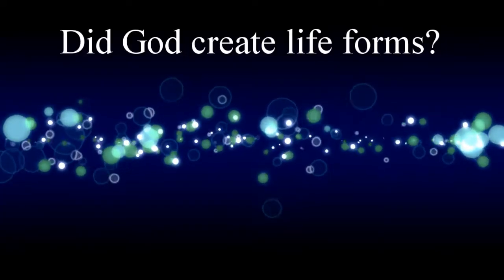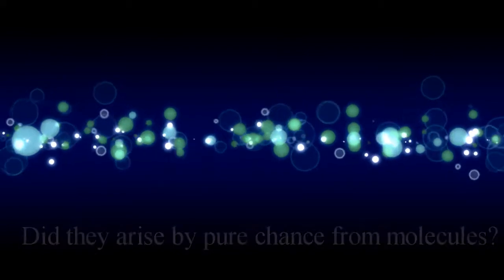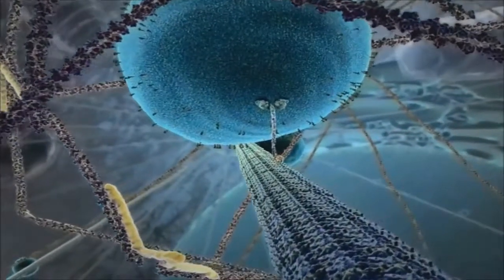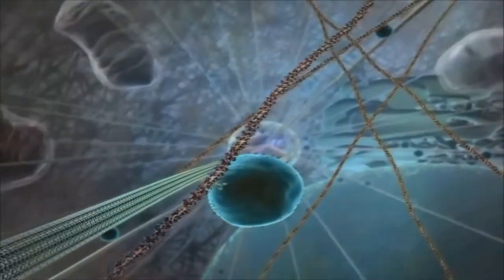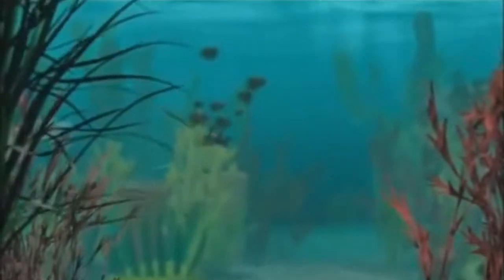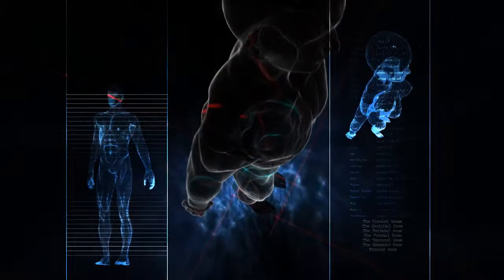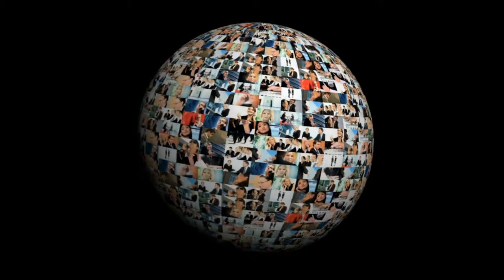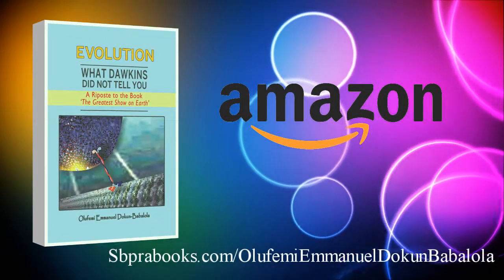Evolution: What Dawkins Did Not Tell You by Olufemi Emmanuel Dokun-Babalola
The notion that those of us who are Christians are some kind of flat‐earthers, who are impervious to reason and evidence-based science, is utterly false. For atheism to succeed as an ideology, humanists must find an alternative explanation to creation and intelligent design.

Therefore, there is a hard push for molecule-to-man evolution to be accepted as dogma.

In this book, a robust riposte is presented to the current most popular book pushing this concept on the unsuspecting public (The Greatest Show on Earth by Richard Dawkins).

A lot of research has gone into Evolution: What Dawkins Did Not Tell you, and the thinking of several other leading scientists is encapsulated. What is clear to the author at the end of his exhaustive research, is that macroevolution, just like green men on Mars, is desperate wishful thinking.

It is hoped this book will be read by the lay public, scientists, college and high school students, evolutionists, creationists, as well as policy makers in education and political leaders. If read with an open mind, there can be only one conclusion: “In the beginning God created the heavens and the earth.”

Born in the United Kingdom in 1957, two years later Olufemi Emmanuel Dokun-Babalola “was packaged off to Nigeria where I have lived most of my adult life. I opted to educate all my four boys in the UK, and they have all had (or are having) a successful college education. At the moment, I work from two homes in Abuja and London, and so does my family. I was educated at the University of Ife in Nigeria and the University of London in the UK.” He is an ophthalmologist and college professor.

The cover picture shows the micro-molecular interior of a cell with particular emphasis on Kinesin molecules carrying  a vesicle cargo along a microtubule. This is the hyper-precise 'internal postal system' of a cell and goes to illustrate that the cell, tiny as it is, is an extremely complex entity. This complexity cannot have arisen from blind, random, chance re-arrangement of molecules in the so called primordial sea, as postulated by atheistic macro-evolutionists.